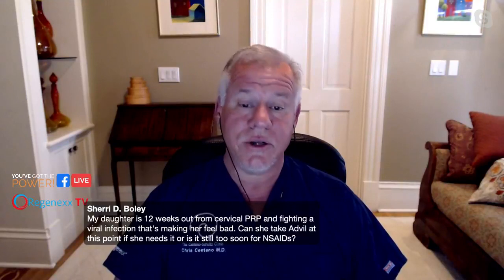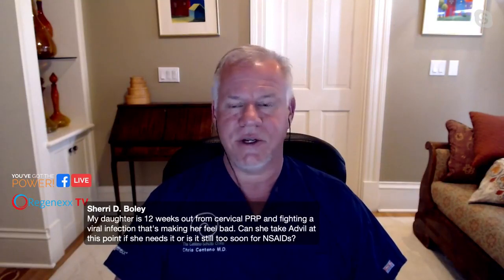Is There a Single Test that Confirms that CCI Is Causing Your Symptoms?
How do you test for craniocervical instability? Is There a Single Test that Confirms that CCI Is Causing Your Symptoms? - In this episode of You've Got the Power, Dr. Chris Centeno discusses the lack of a single test that can diagnose craniocervical instability.